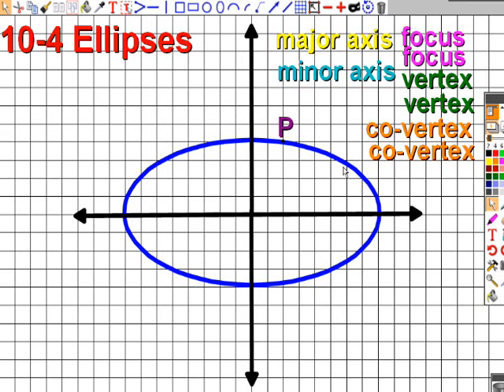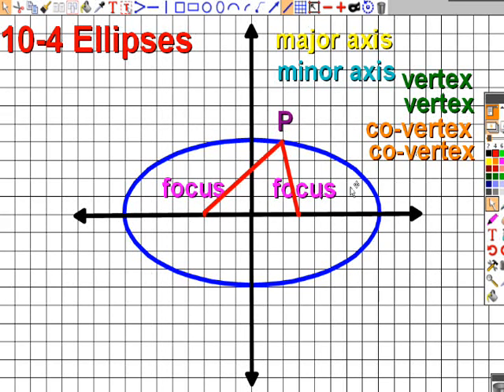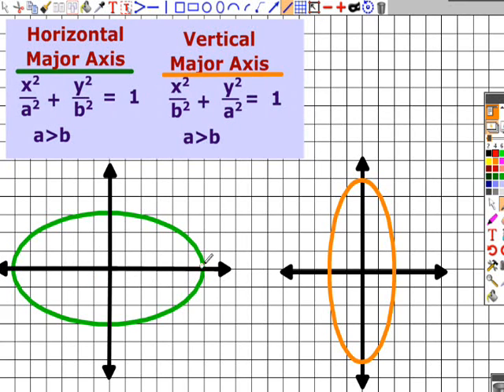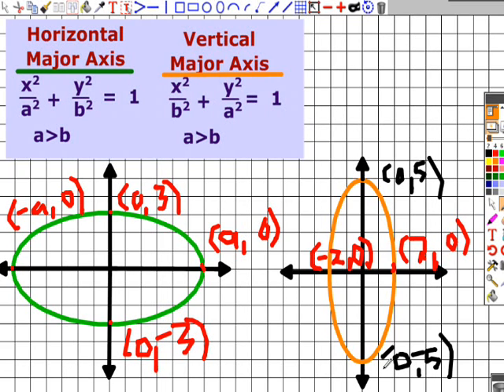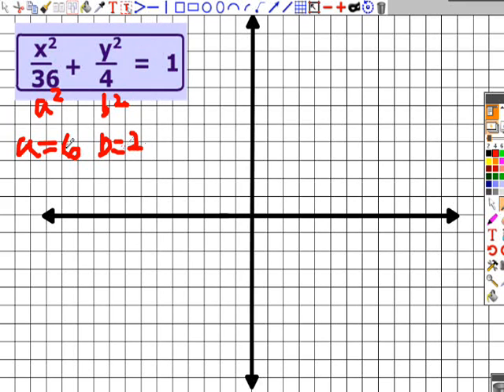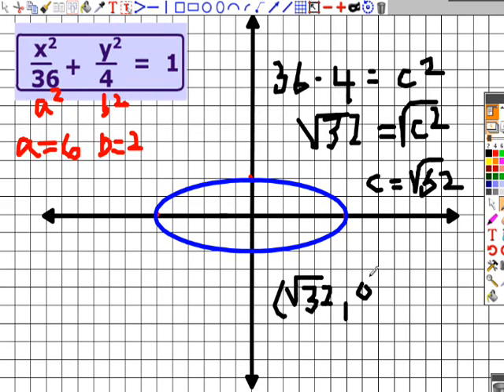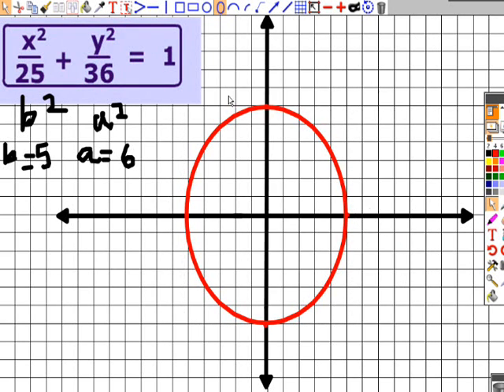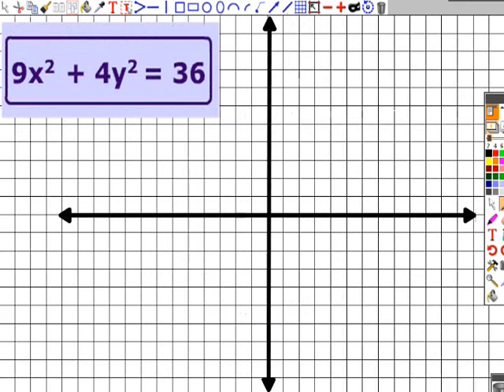Lesson 10-4 Part 1.wmv